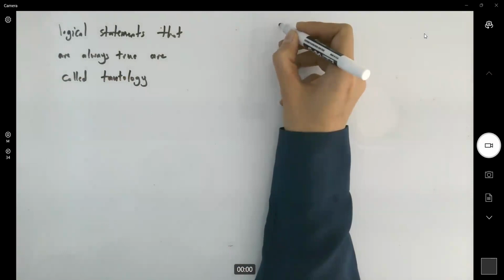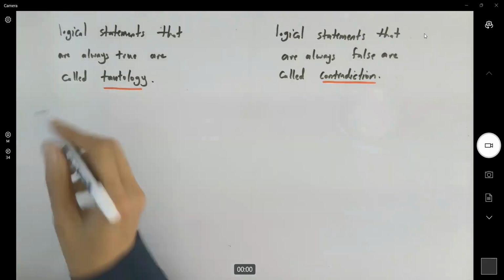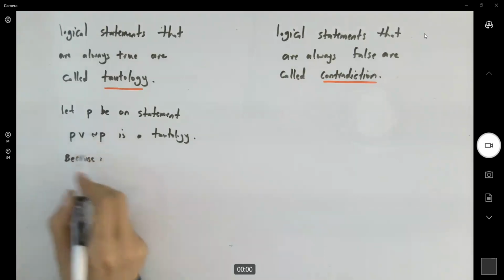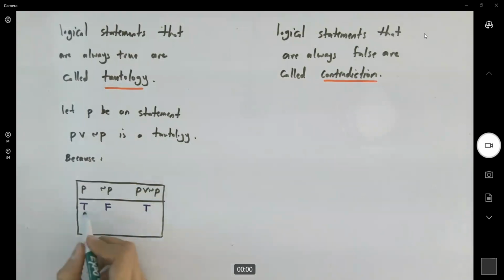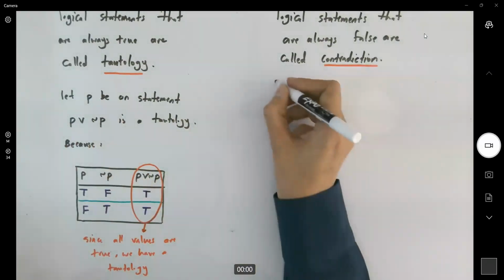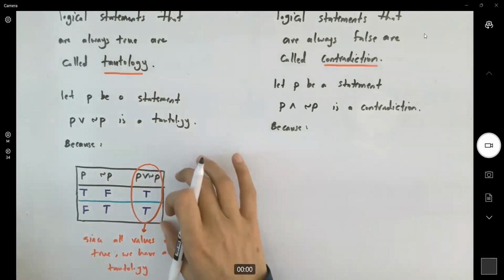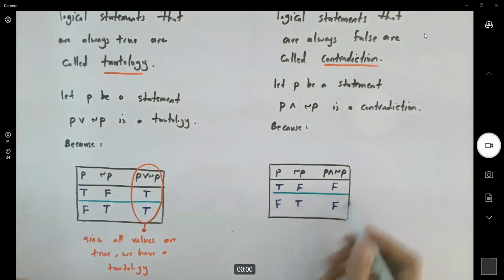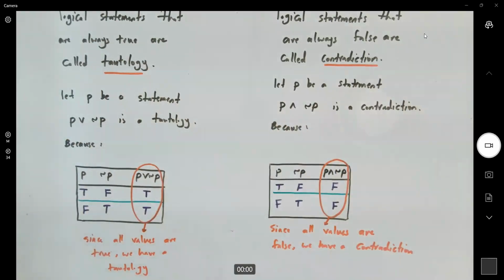Tautology and Contradiction with Example